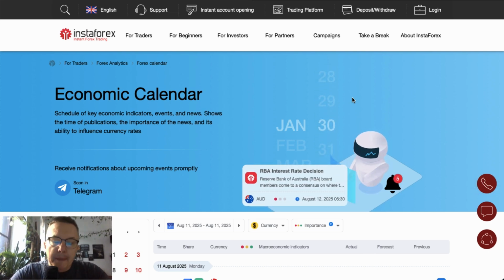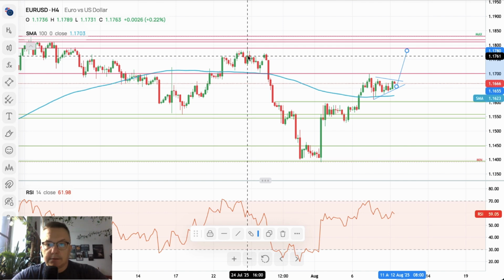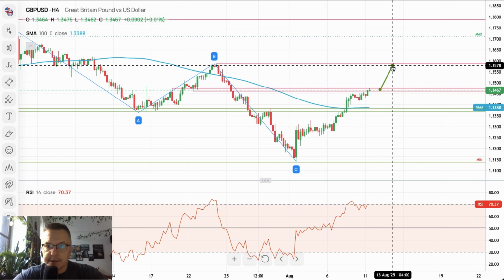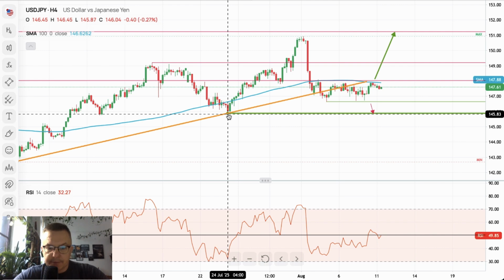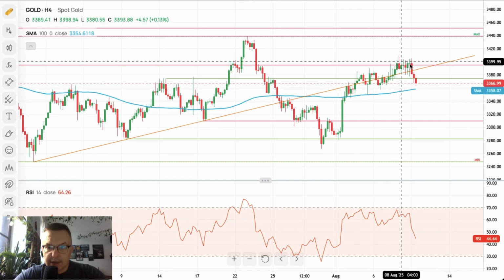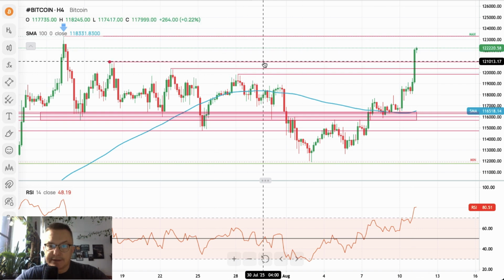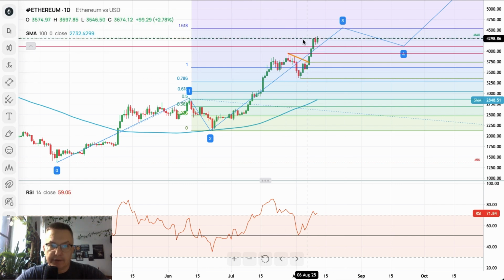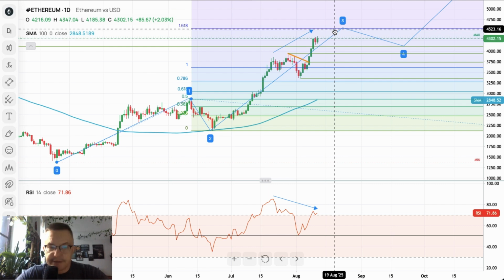Forex forecast 11/08/2025: EUR/USD, USD/JPY, GBP/USD, Gold, Ethereum and Bitcoin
00:00 INTRO
00:13 Totay’s key events:
00:41 EUR/USD
02:07 GBP/USD
03:34 USD/JPY
05:14 GOLD
06:36 BTC/USD
07:54 ETH/USD